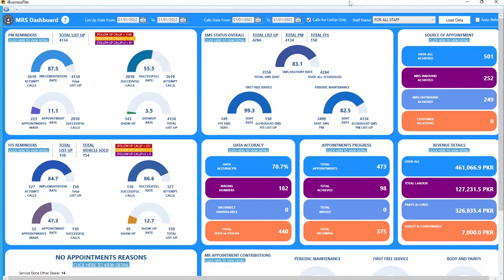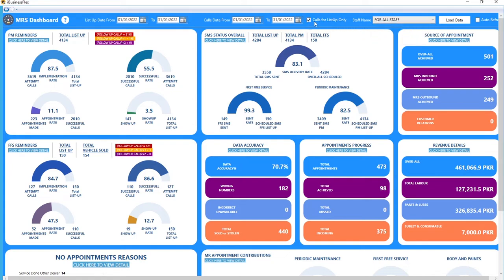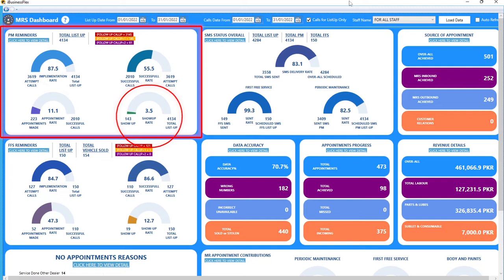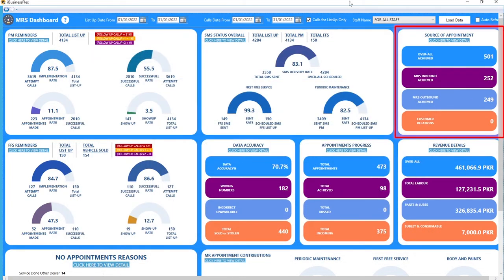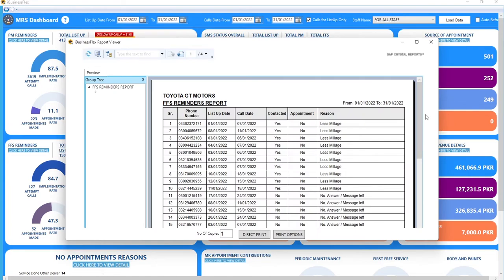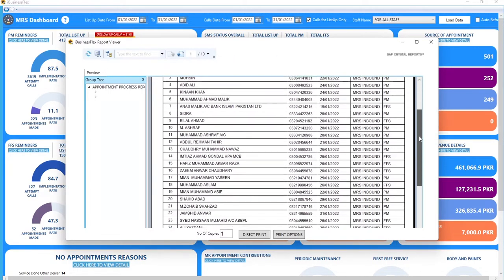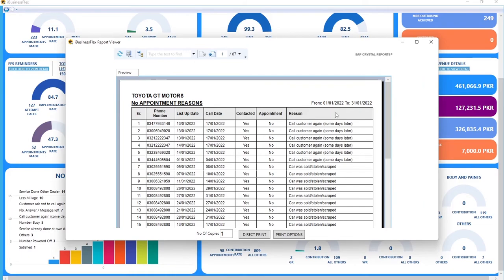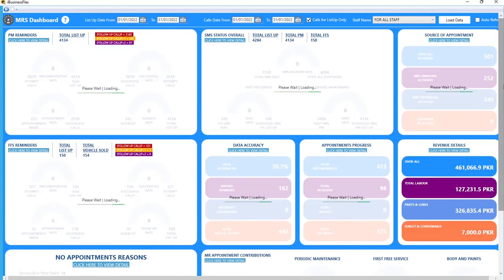MRS Dashboard (Maintenance Reminder System)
MRS dashboard is presenting the performance of all employees in specified time period in single umbrella. This module will help the manager to view overall targets in few min to make decisions. This module is part of iBusinessFlex ERP for automotive industry.